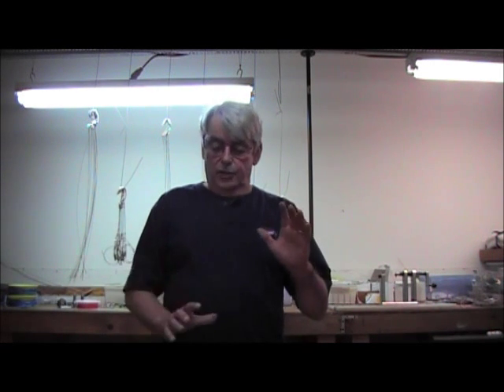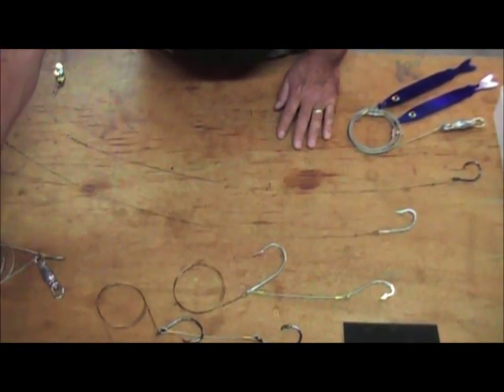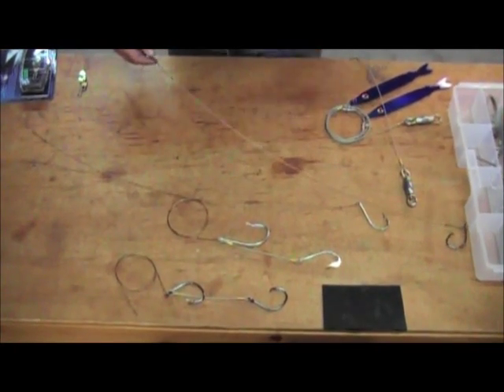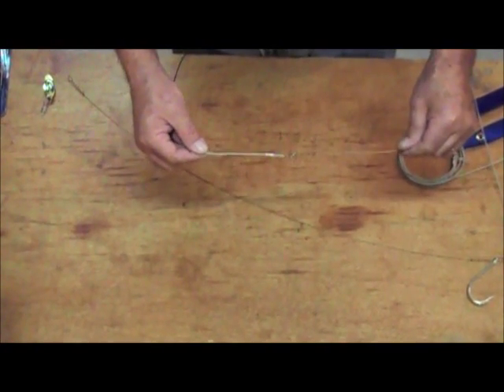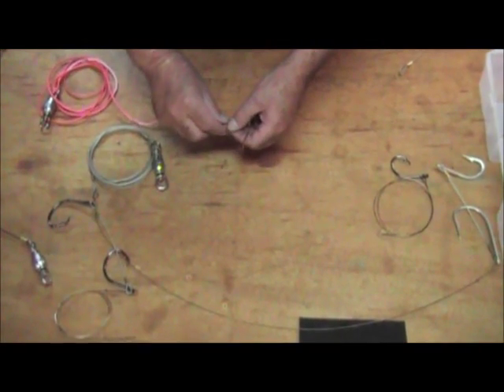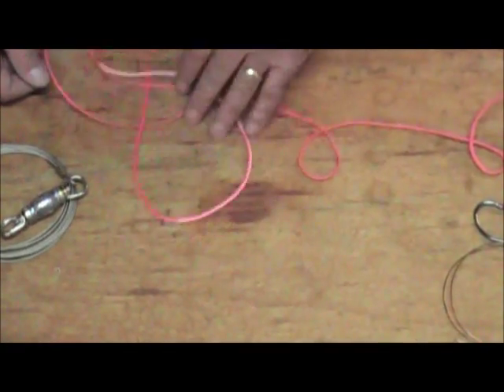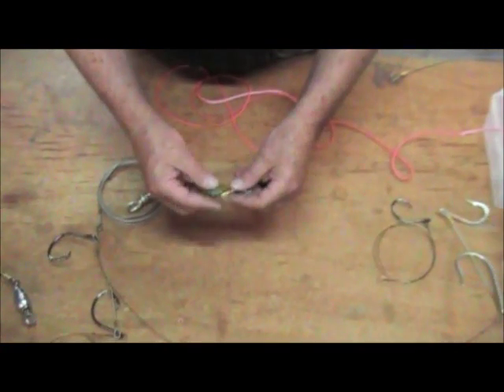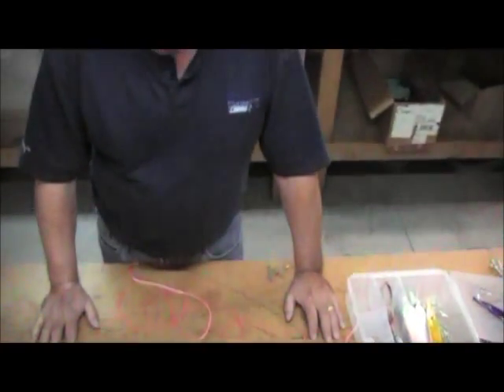Tournament Cable LTL Shark Rigs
Tournament Cable Loop To Loop Shark Rigs - A demonstration and explanation of the new rigs by pro Chuck Richardson.